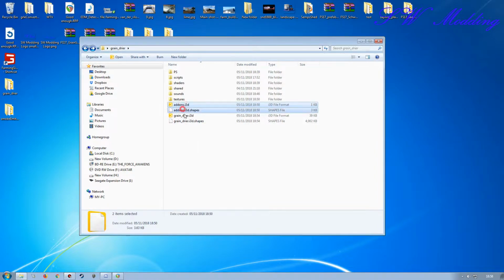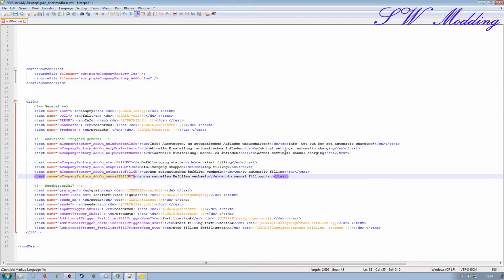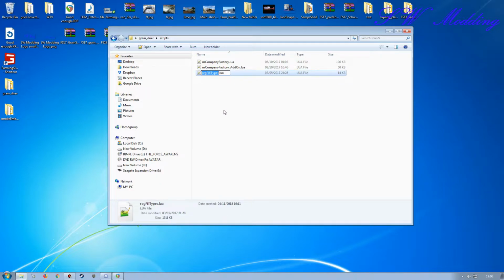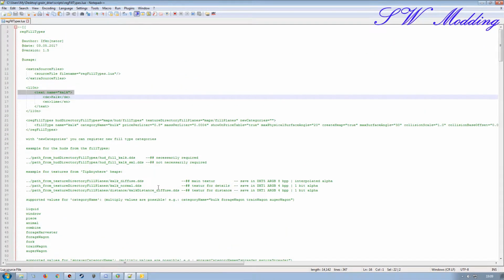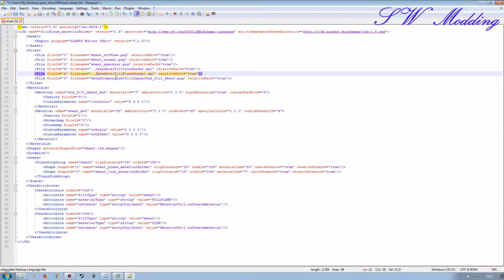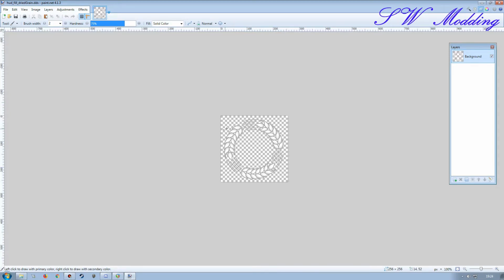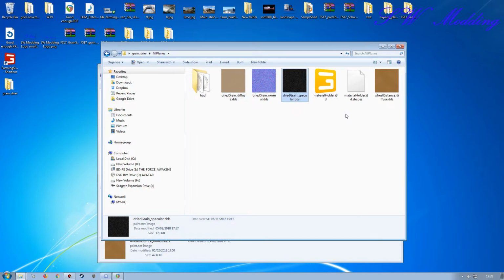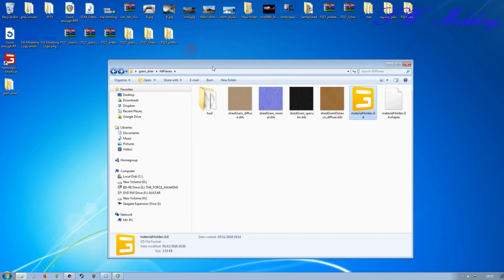Making a mod from prefab buildings part 4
Taking a look at how we can use some prefab buildings to create a mod with functions.

In this video i will be putting together a grain dryer (Plus adding functions) with the use of prefab buildings & the mCompany script.